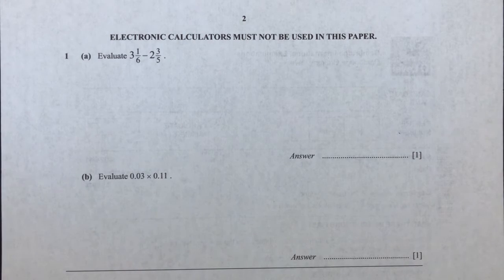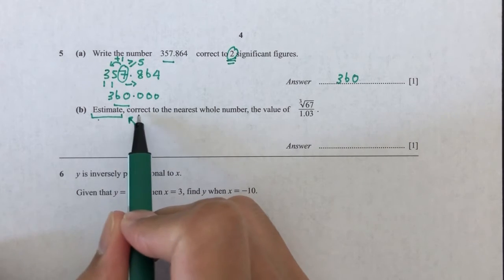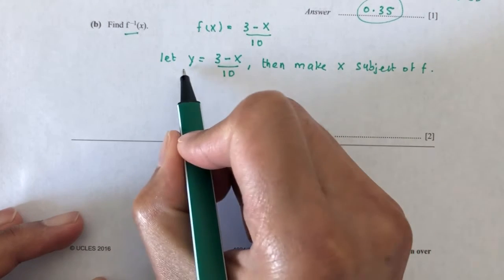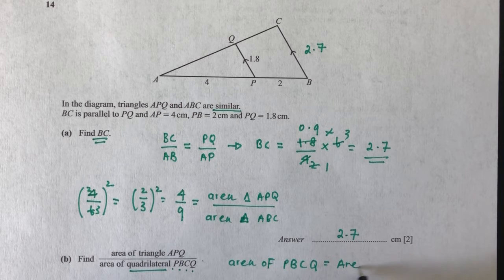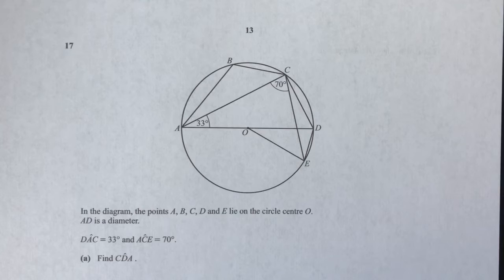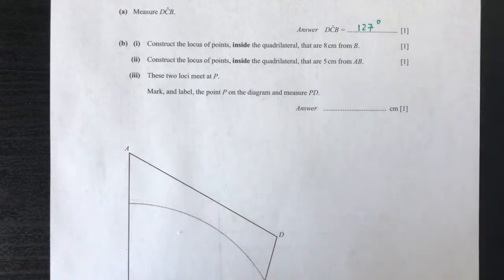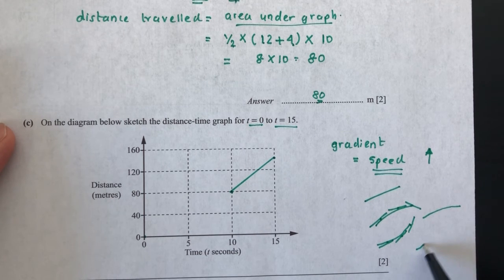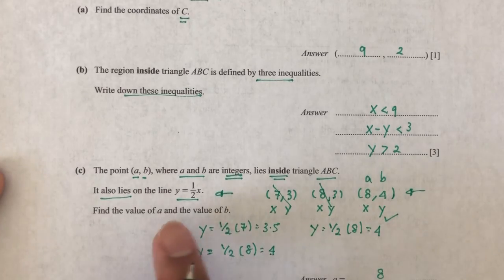O-Level Mathematics D Paper 1 October/November 2016 4024/11 (Questions 1-25) Solutions Explanation